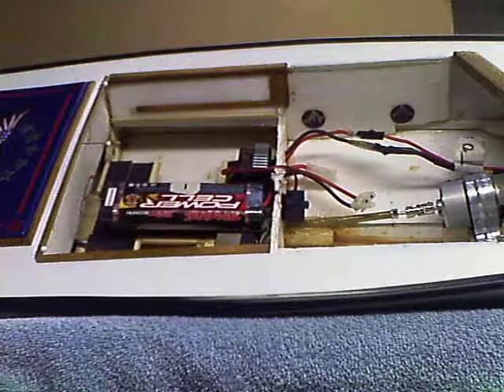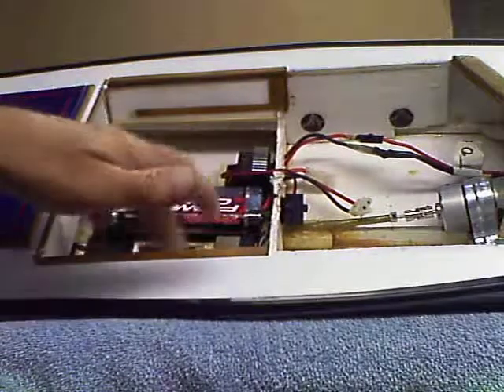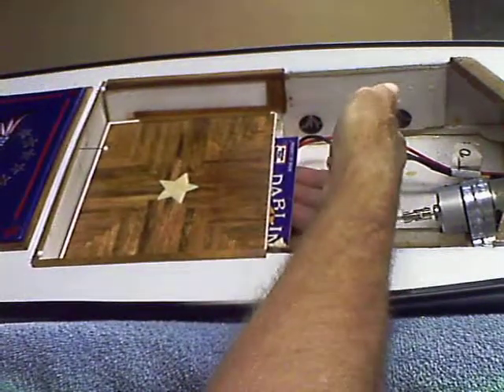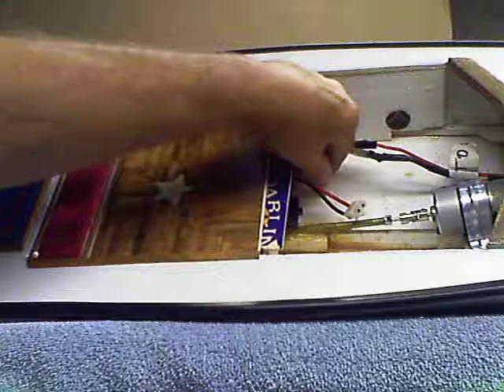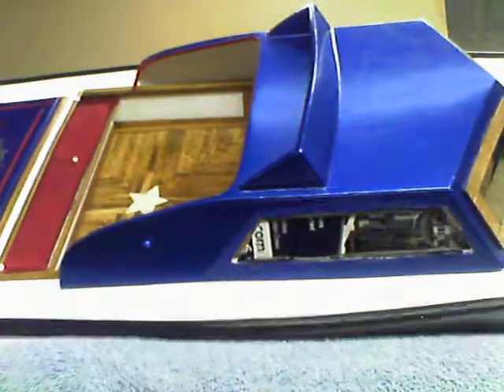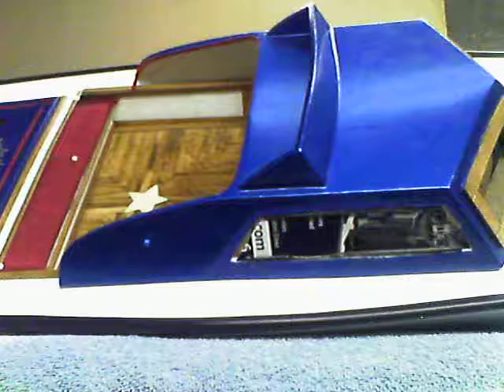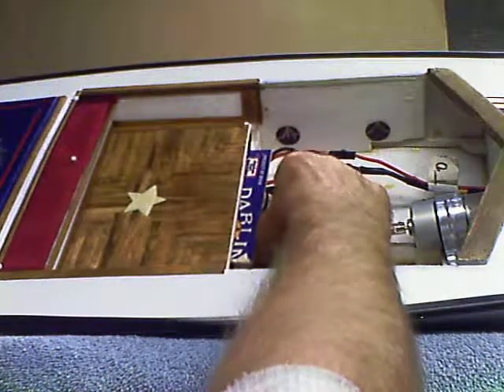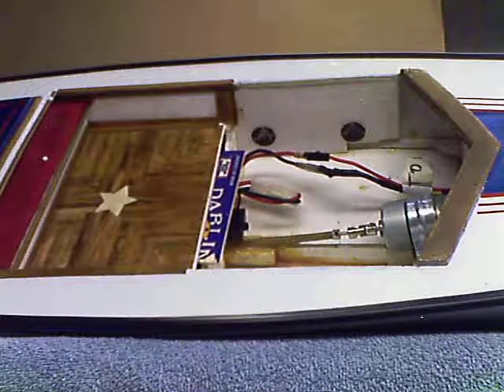Ameritude Vid Update prt 1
Just A qwick Update vid of some changes for EZ access n progress of prototype opening windows Tracks installation.